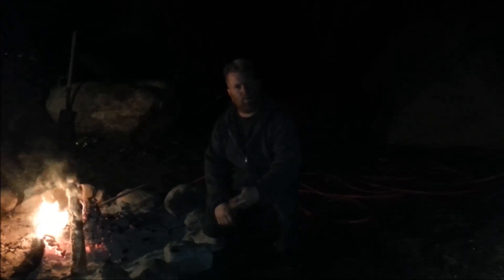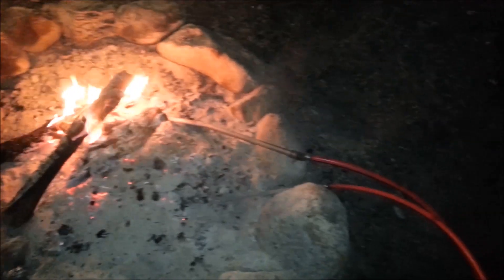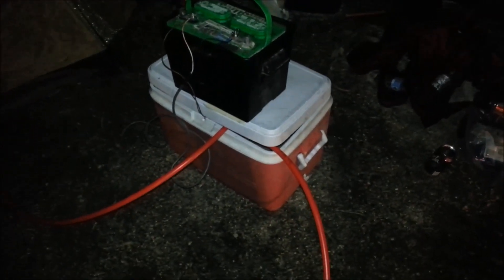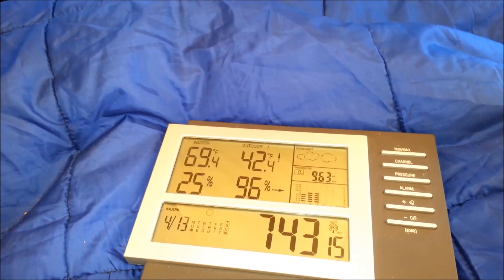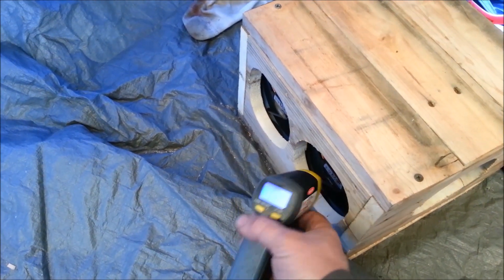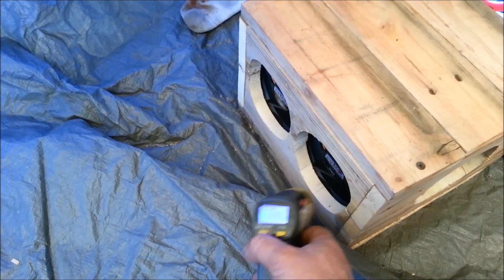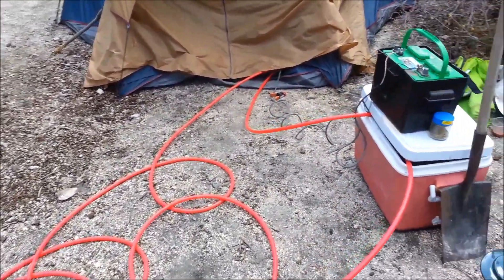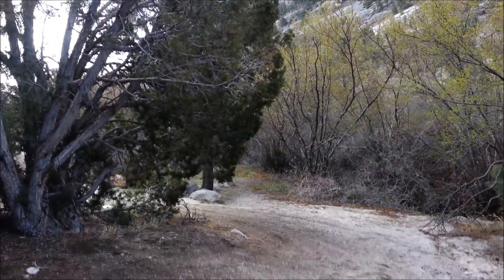Campfire Tent / Vehicle SAFE Heater IN ACTION!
No worries of CARON MONOXIDE poisoning.
Heat source can be virtually ANYTHING: Propane stove, campfire, rocket stove, Sawdust stove, Charcoal, etc

PACK OF 4 FANS
Bilge pump
Heater core

Water line temps hovered around 140-160F with the air temp blowing into the tent around 130F

Changes I would make:
-First I would coil the extra tubing onto the floor of the tent.
-Higher CFM rated fines would be nicer but louder(now 180cfm total)
-Seal the gap in the cooler lid with a piece of foam
-Rocks in the cooler to retain heat longer.
-Possibly pipe insulation on the Pex